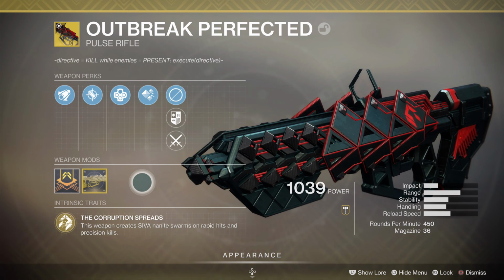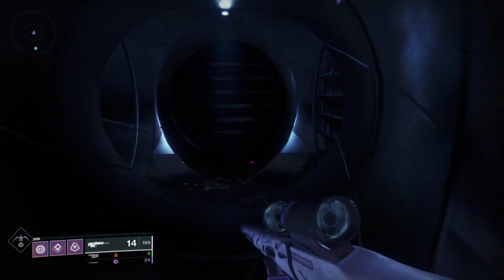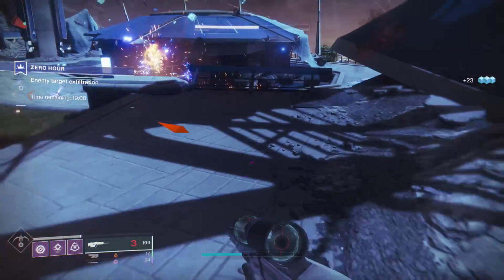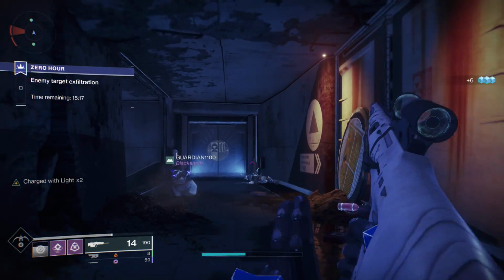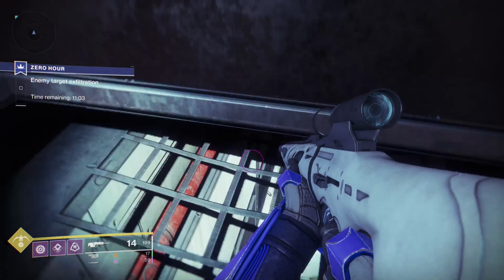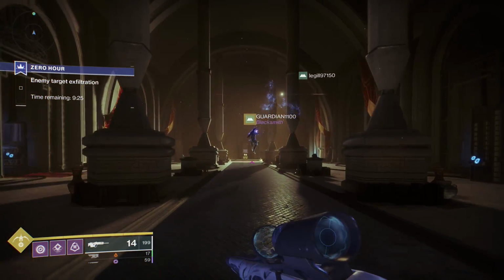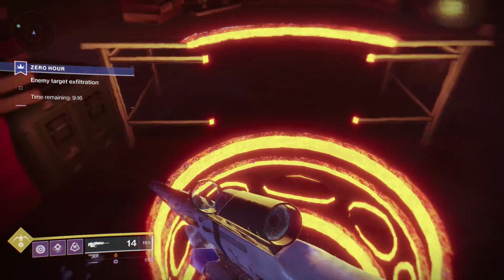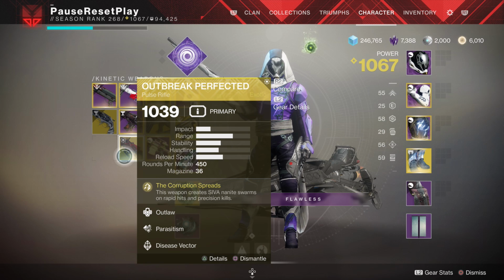Destiny 2 - Outbreak Perfected Guide! ZERO HOUR NORMAL - ACT NOW!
The Zero Hour mission is being sunset when Beyond Light comes out.  While Outbreak Perfected will still be obtainable (likely with an exotic cipher), there is still time this season to get the exotic pulse rifle, catalyst, and ship.  In this video, I do a complete run through of the entire mission.

Shout out to the random blueberry who joined my fireteam directly from the Farm, and got outbreak and the emblem!